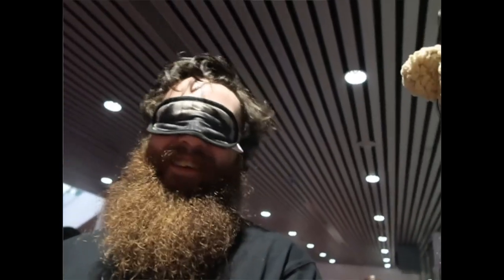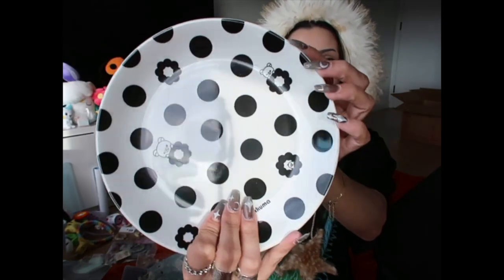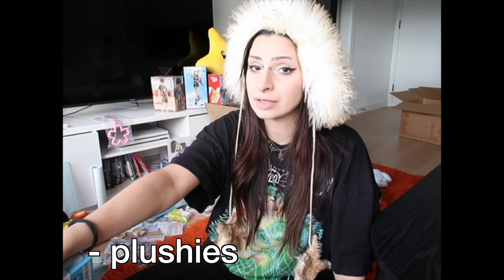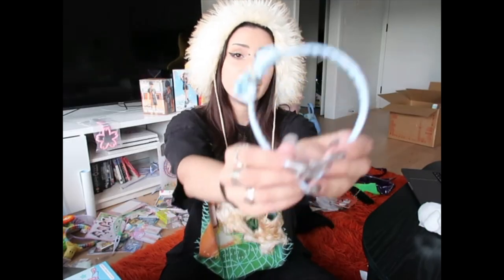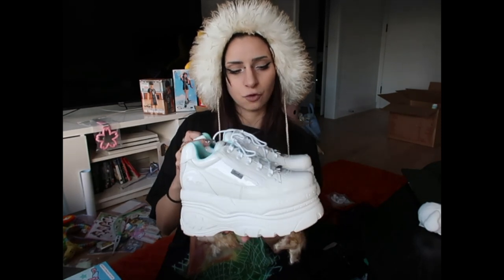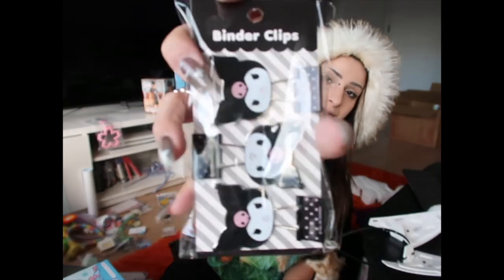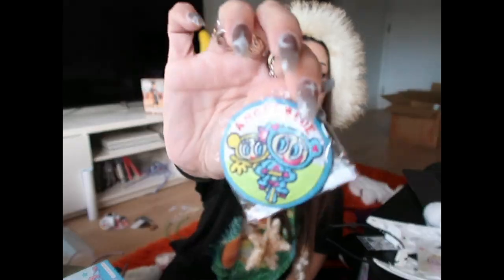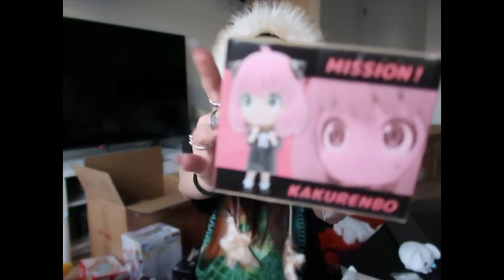JAPAN SHOPPING HAUL 2023 (fashion, sanrio, anime/manga merch, plushies, pokémon, figurines, + more)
i accidentally filmed this in low res whoops sorry lol

** all the pricing i mention is approximate + based on the conversion rate of yen to aud at the time, which was quite good ..! **

0:00 intro
1:06 books/magazines
2:50 homewares
5:30 plushies
8:23 shoes + access.
12:39 misc. stuff
17:32 anime figs
19:54 outro

* Sunshower (vera, etc. micropop mix) - Parasol
* Jitterbug (Dreeks Sunset Mix) - Parasol